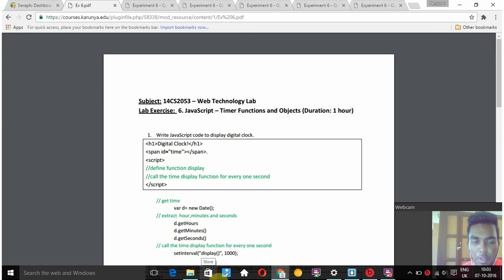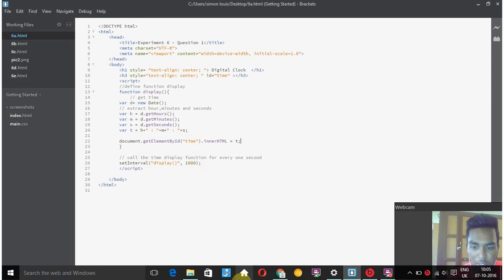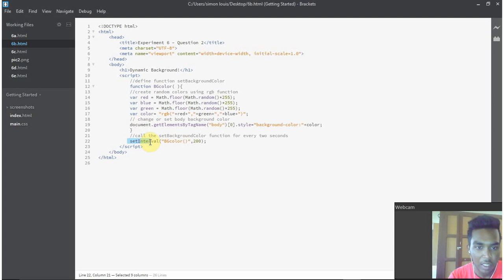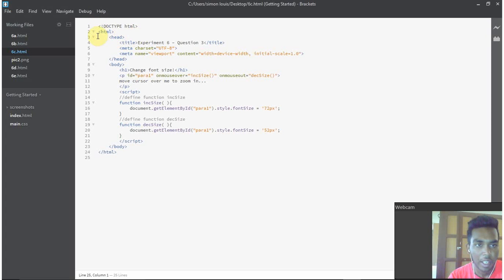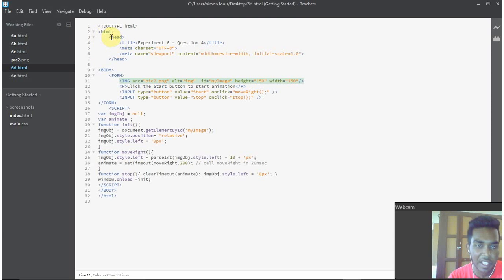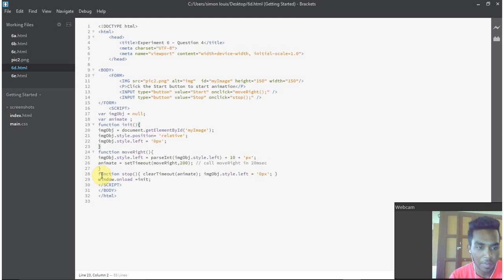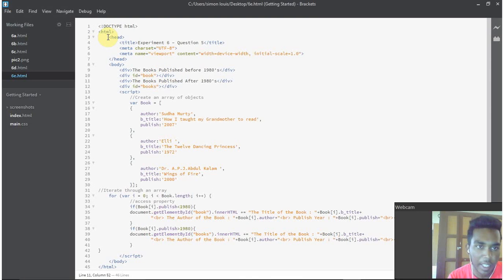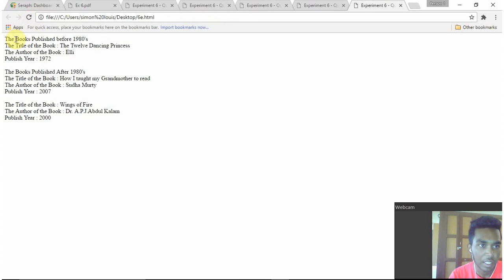web tech expt 6